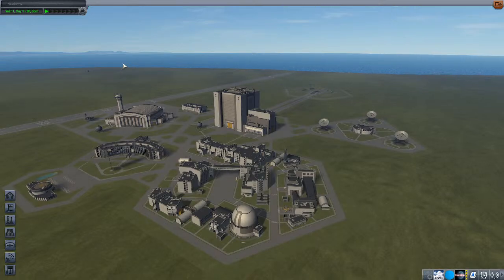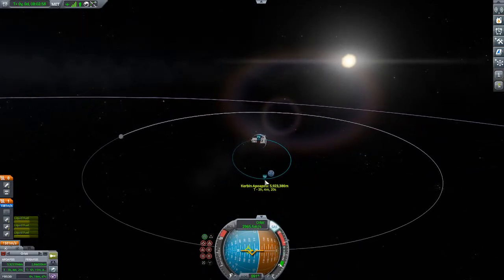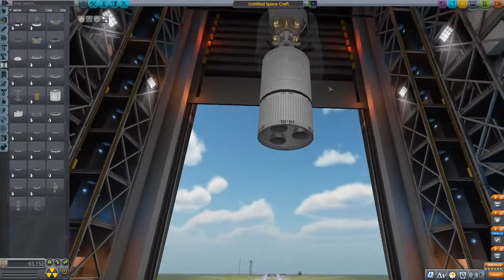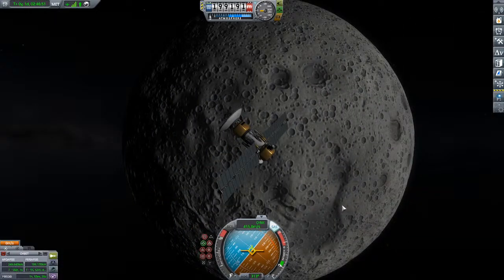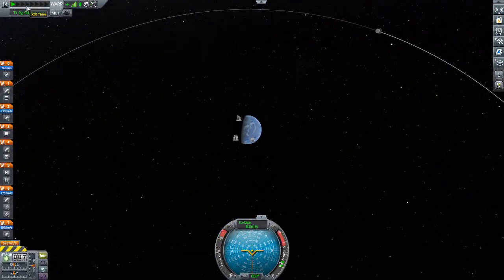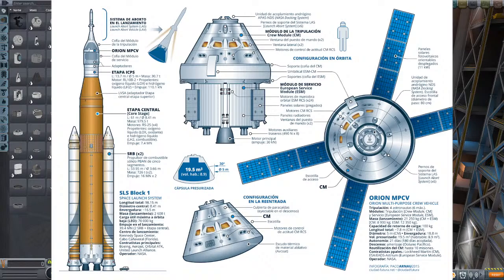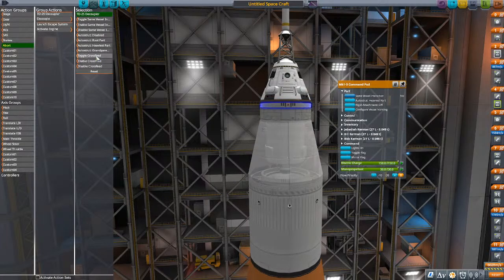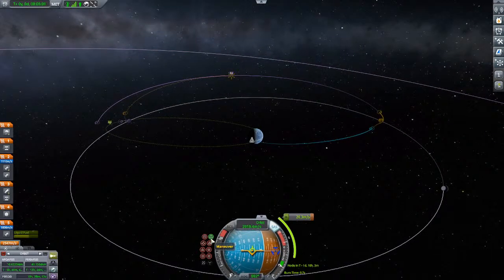| Kerbal Space Program | Satellites, Landers, Artemis 1 |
Join me this afternoon for some fun in Kerbal Space Program! With Artemis 1 launching this month, I figured it'd be a good time to get back into KSP. Come hang out as I build and attempt to put some rockets into space, as well as flying a mock mission for Artemis!

PC SPECS:
Alienware Aurora R10 Ryzen Edition
16GB DDR
2 TB SSD
Corsair Hydro Series H60 Liquid CPU Cooler
Hardware:
Saitek Pro Flight Yoke
Honeycomb Bravo Throttle Quadrant with 737 lever addons
Thrustmaster Flight Rudder Pedals
Thrustmaster TCA Officer Pack Airbus Edition
Samsung Galaxy Tablet A7 (charts and flight planning)
Westinghouse 32in TV
Oculus Rift S
Astro A10 Wired Headset
Steel series Rival 3 wireless mouse
ONN. Wired Mechanical Keyboard